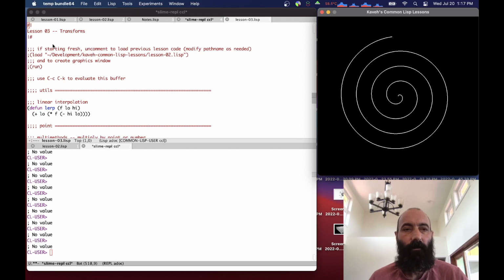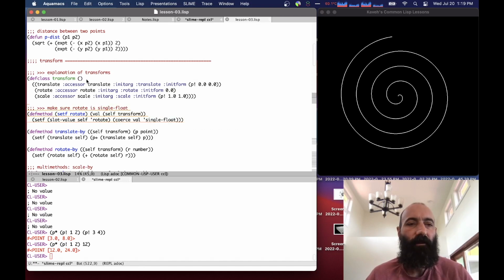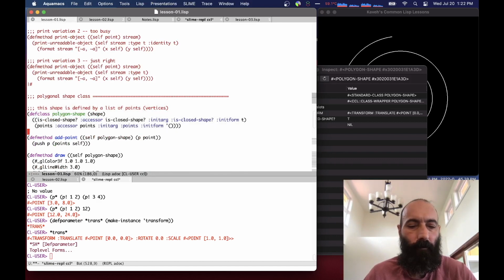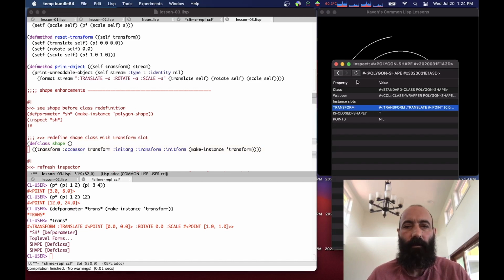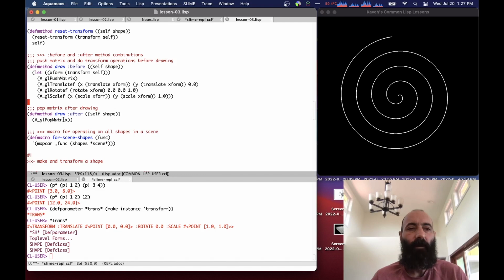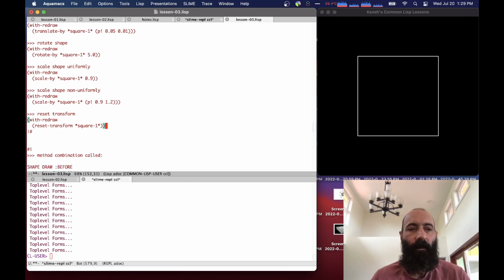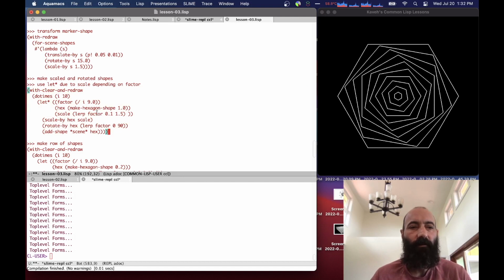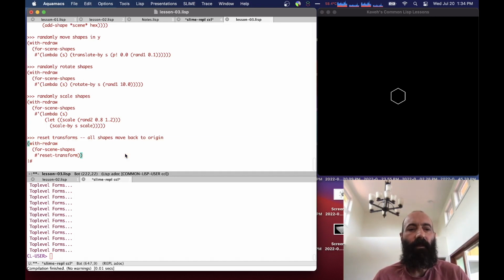Kaveh's Common Lisp Lesson 03: Transforms